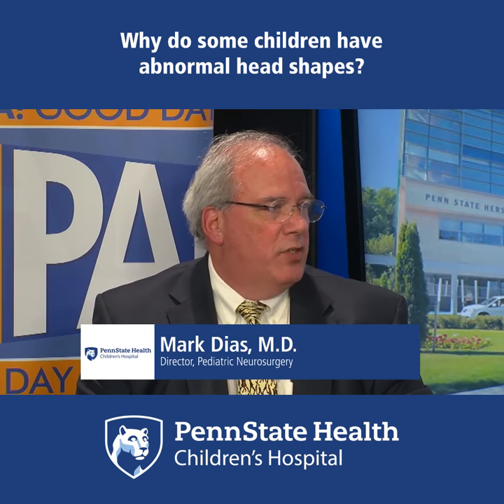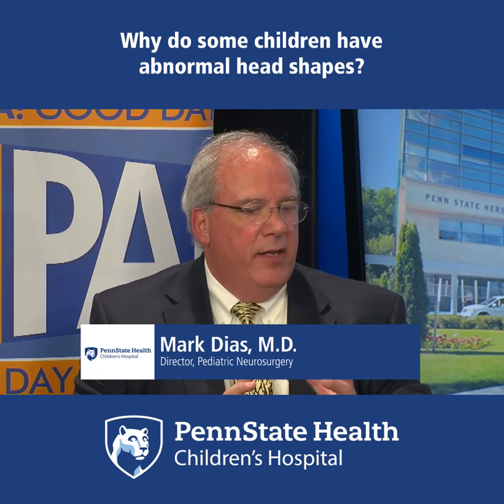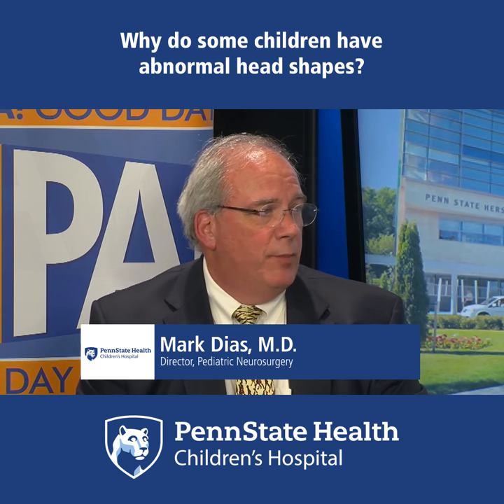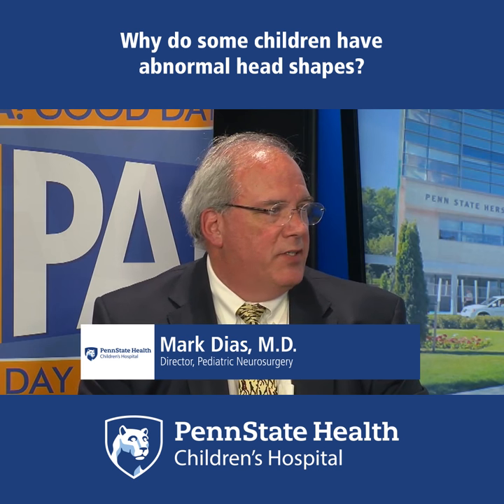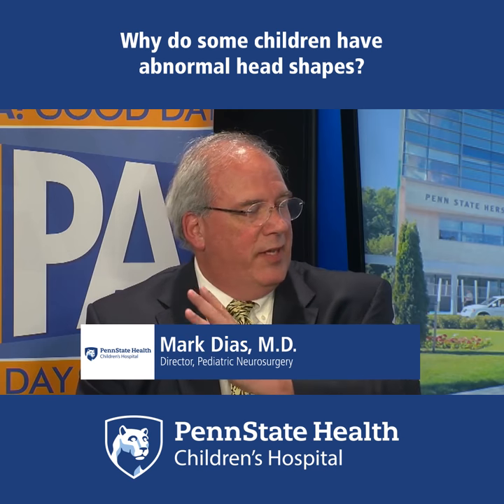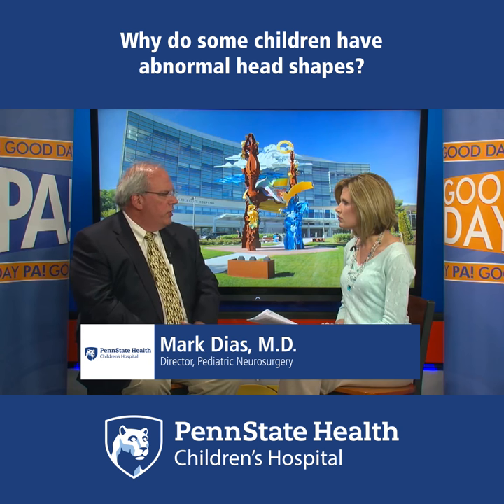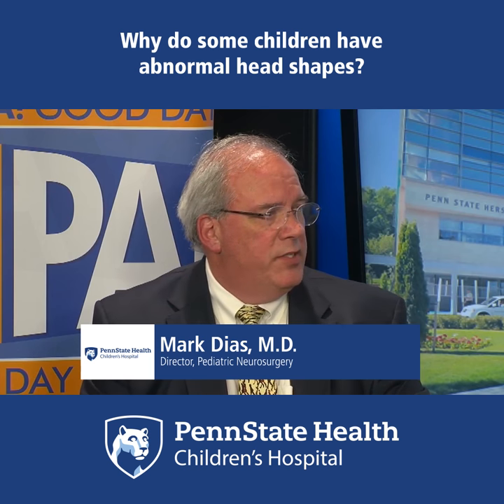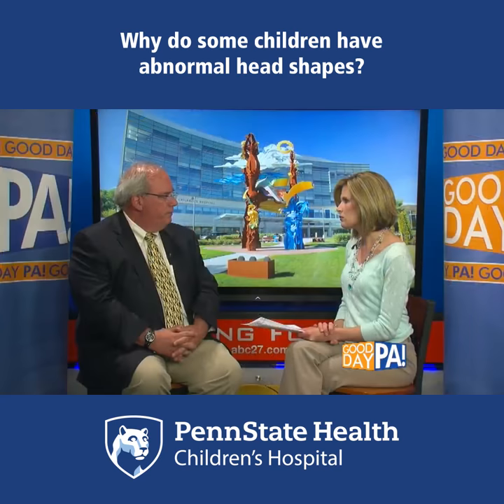Why do some children have abnormal head shapes? Penn State Children's Hospital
Why do some children have abnormal head shapes?
Quick answers from, Mark Dias, M.D. Director, Pediatric Neurosurgery, Penn State Children’s Hospital.